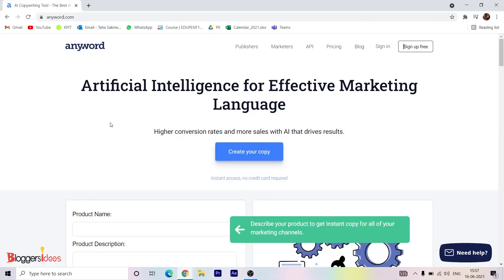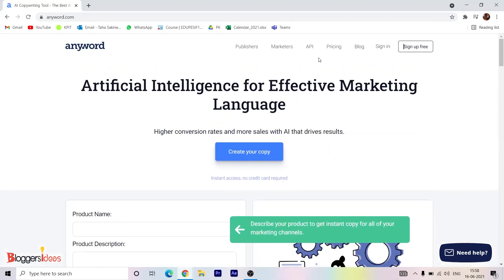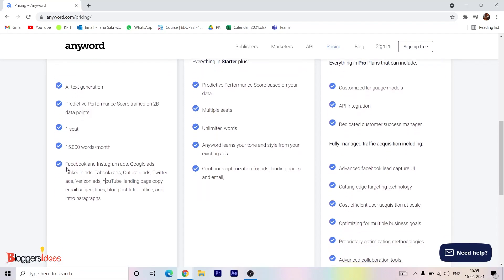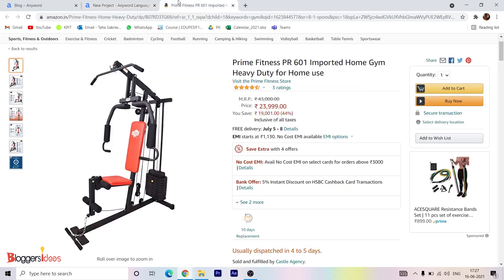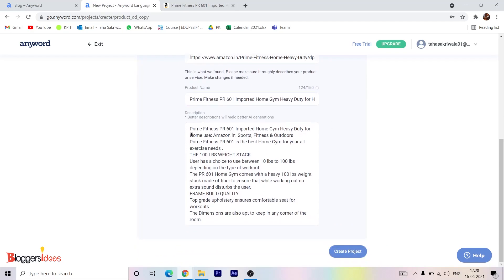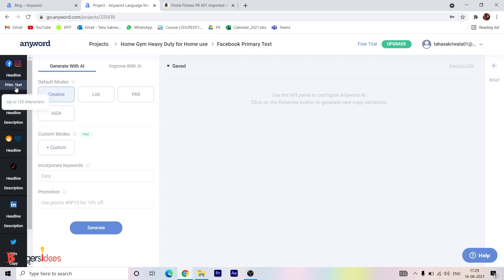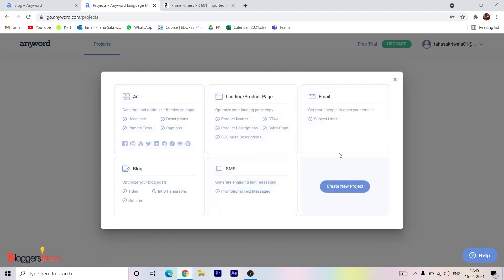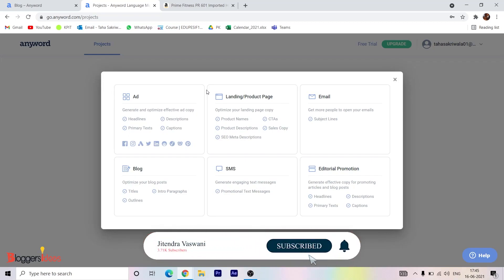Anyword Review 🔥: Is It the Best AI Copywriting Tool? 🔥 (Pros & Cons)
In this video we will do full Copywriting Software Anyword  Review & Reaction of 100+ Customers. Anyword  Review & Tutorial: can this AI Copywriting Software REALLY write BETTER than Humans?

⚡️Anyword  is one of the best Easy to Use AI to write proven, high converting copy for increased conversions and higher ROI. They help you to Instantly generate high-quality copy for ads, emails, websites, listings, blogs, and more to get more sales for your websites and any kind of quality copies you looking for. Join over 10,000+ copywriters, entrepreneurs, and agencies. With Anyword  you can save hours writing clever, original content, End writer's block forever with ideas with a robot & Translate your content to 11+ languages.

🔥Anyword  is best for marketers, agency owners and entrepreneurs to boost your sales and give best results to your clients.  Try Conversion.ai with 7 days money back guarantee now.

💥BloggersIdeas aims to help digital entrepreneurs start an online business.
⚡️The man behind BloggersIdeas is Jitendra Vaswani who is a Digital Marketing Practitioner & international keynote speaker currently living digital nomad lifestyle. He is the founder of kickass Internet Marketing blog BloggersIdeas.com where he interviewed marketing legends like Neil Patel, Grant Cardone & Rand Fishkin.

0:00 Intro
1:15 Pricing Section
2:25 Starting a Project
7:35 Explaining Various Anyword Features
13:10 Conclusion